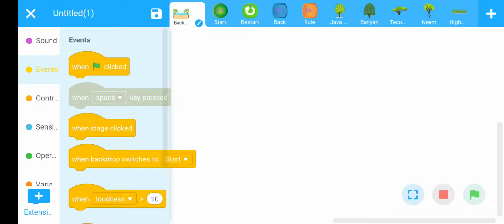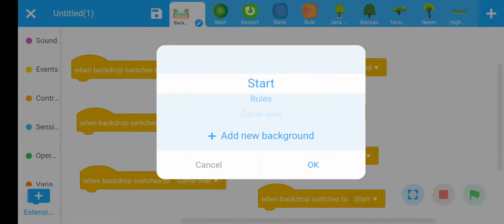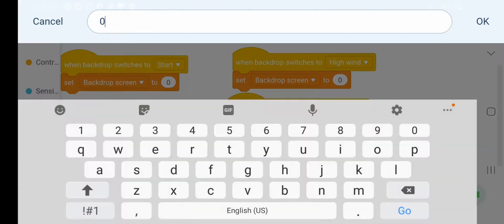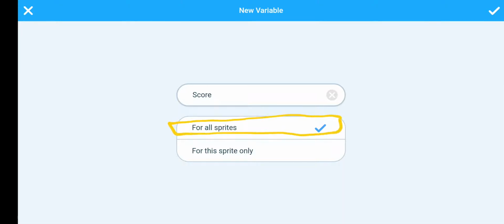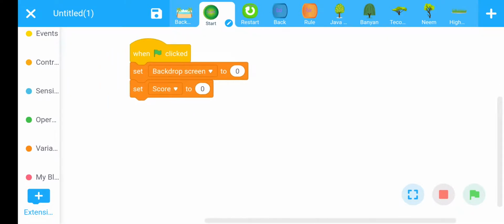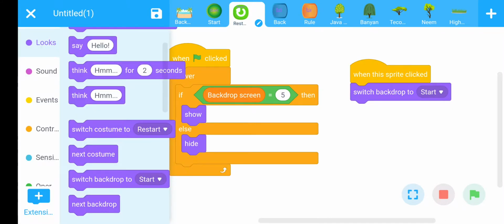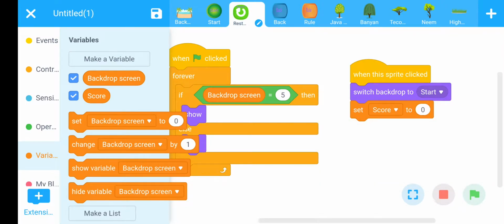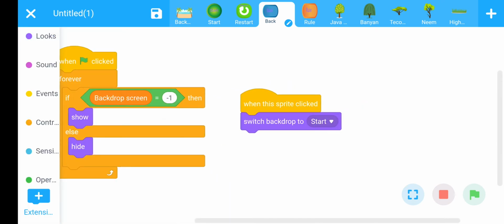Part 2: trees our life using Scratch language in mBlock app.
In this Video I have design a game that have four leves and each levels have four trees and one landscape. We have to choose one tree for one landscape. If right will choose, your score will increase by +10, otherwise reduce by -10.